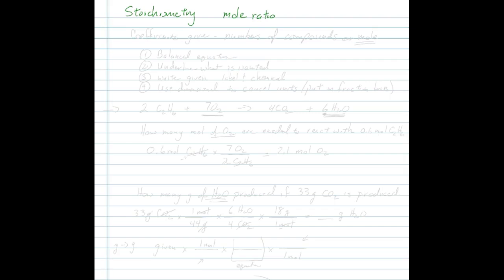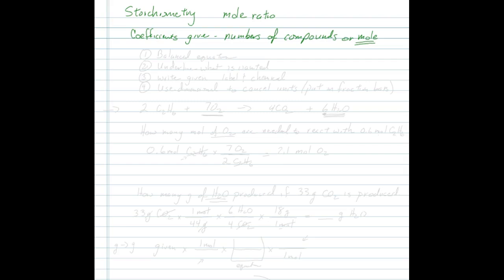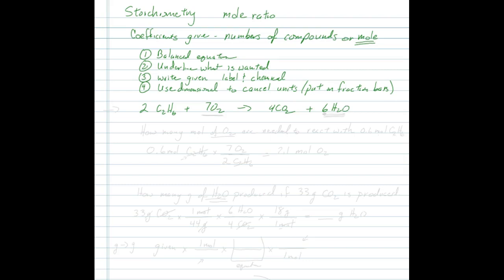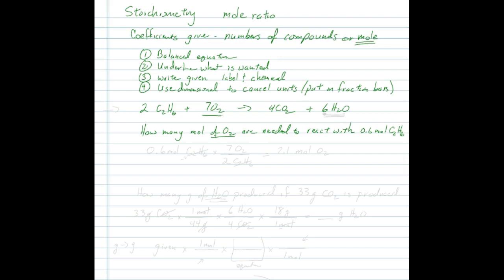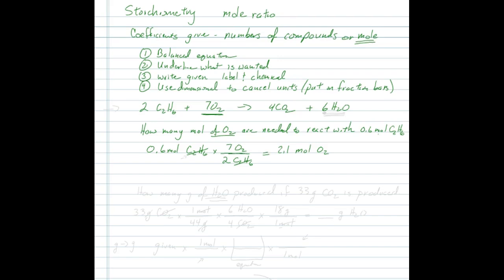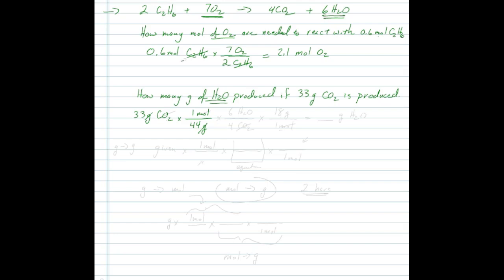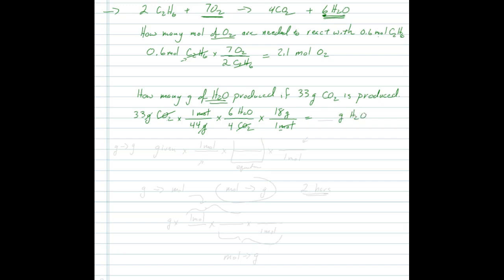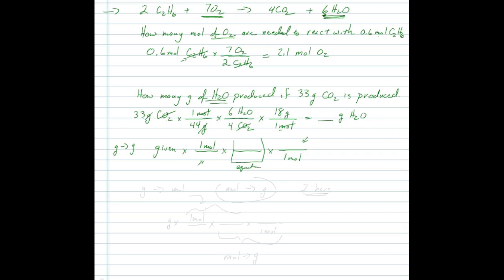Stoichiometry - I and II